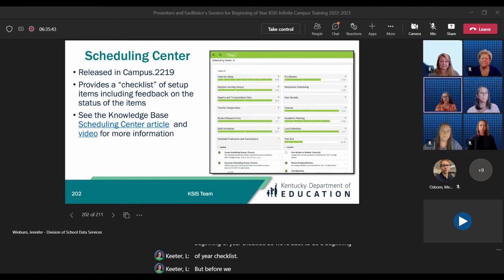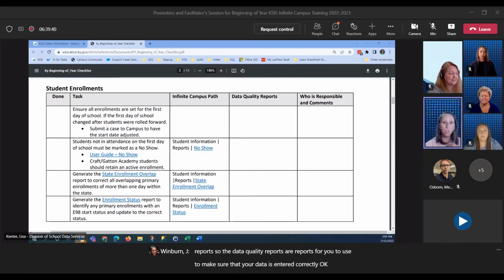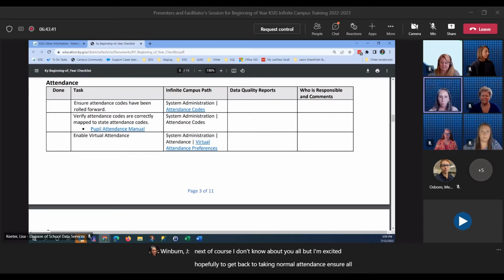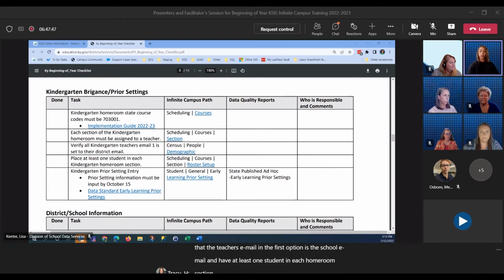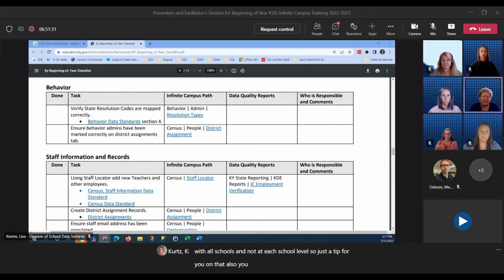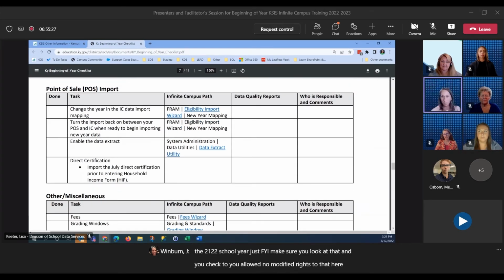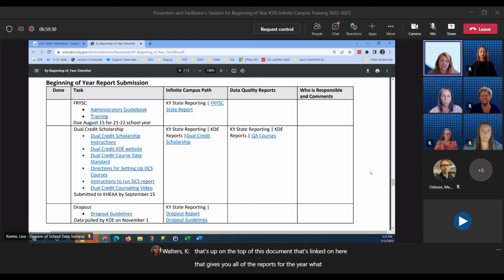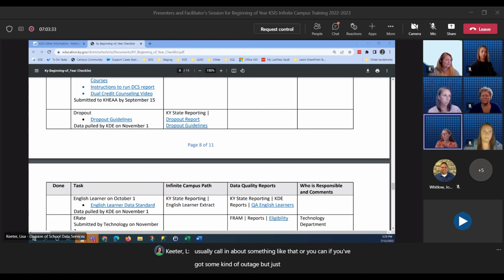KDE Beginning of Year Checklist